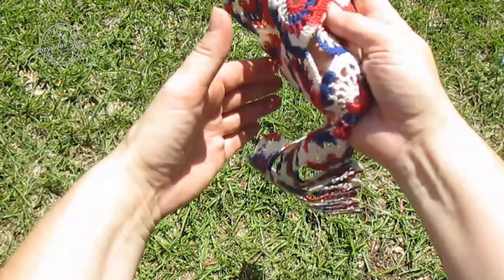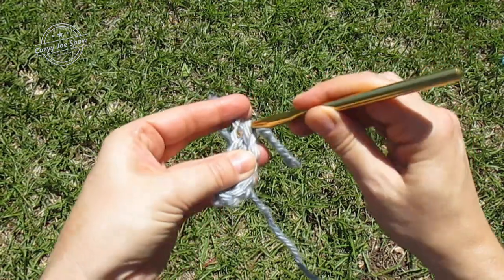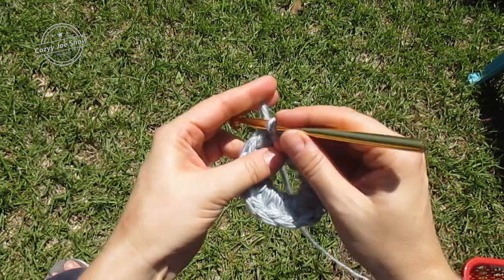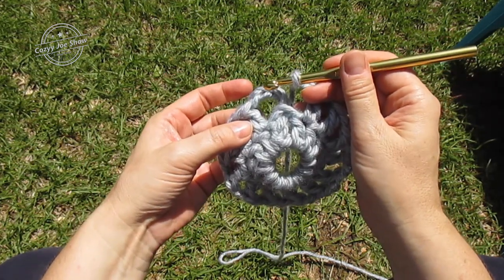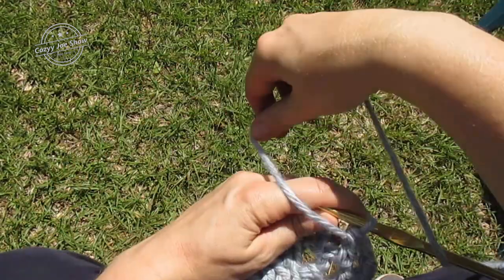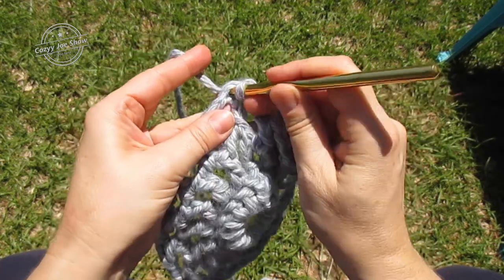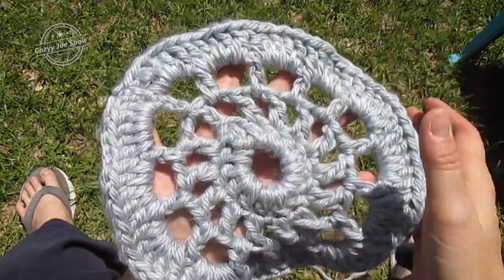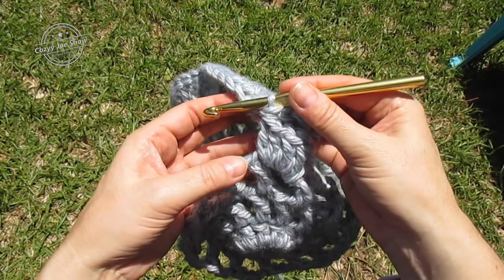Wagon Wheel Doily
This is an instructional video on how to make the Wagon Wheel Doily.